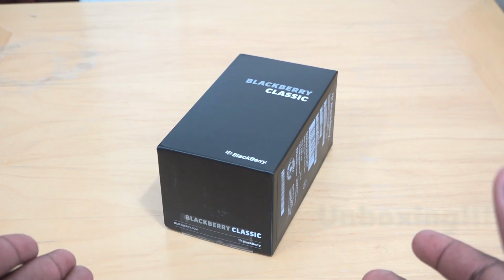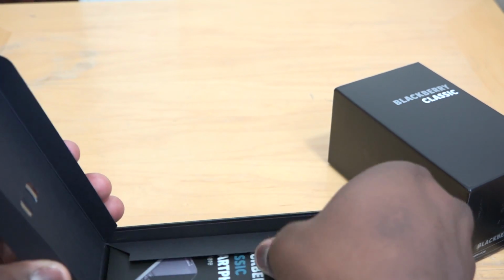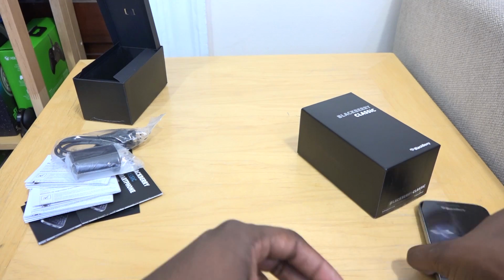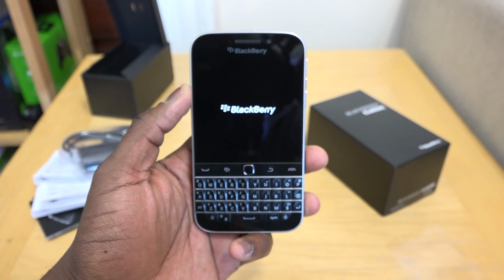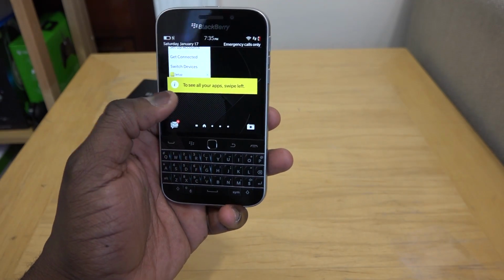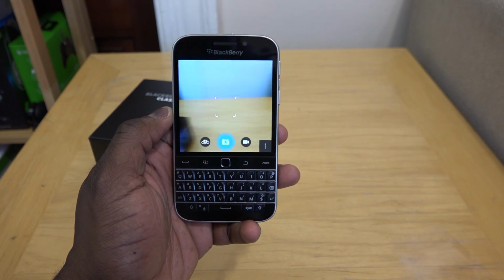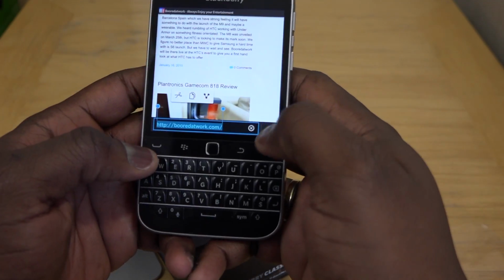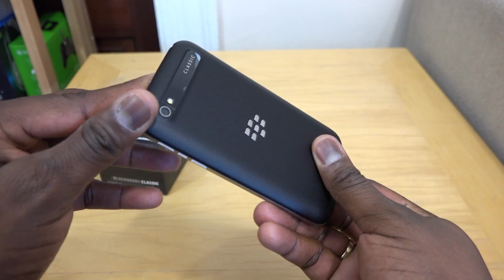BlackBerry Classic Unboxing & Hands-on